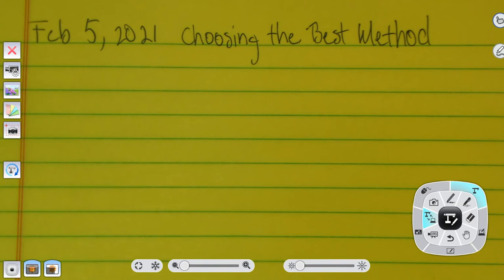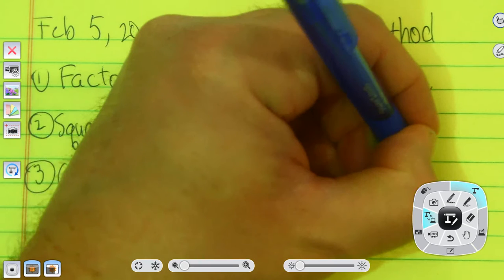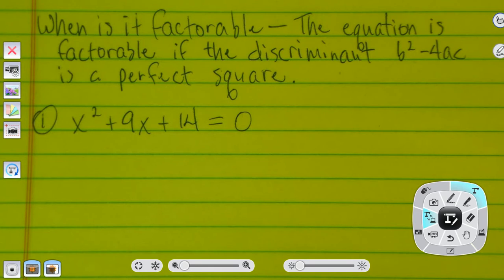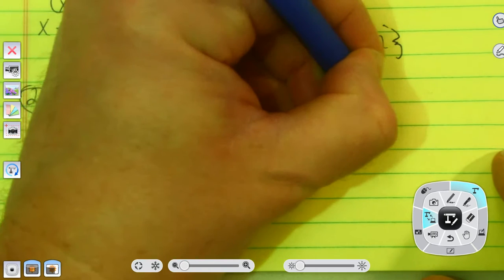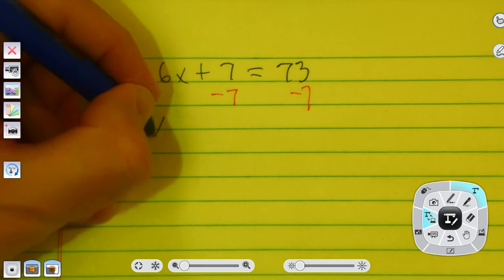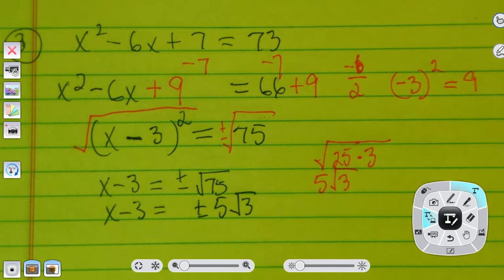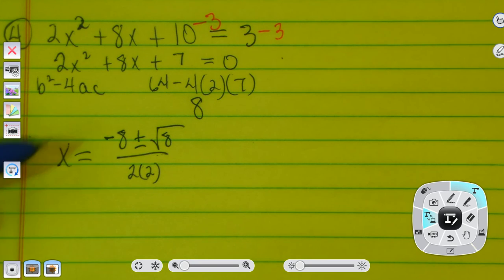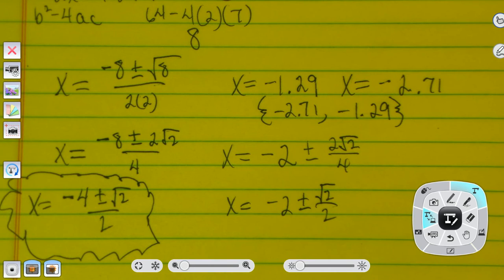Video Lesson 2 5 21 Choosing the Best